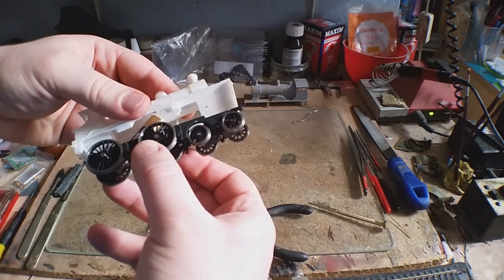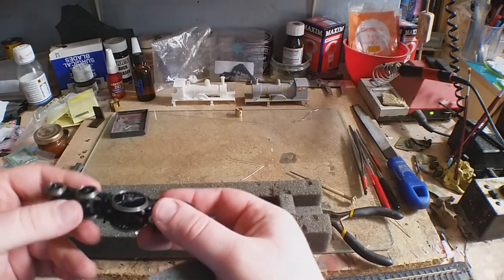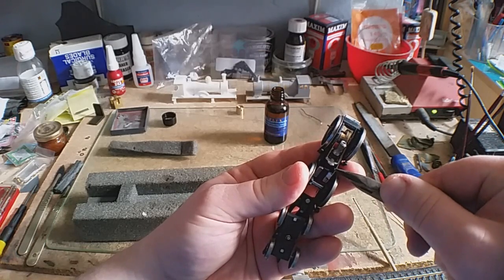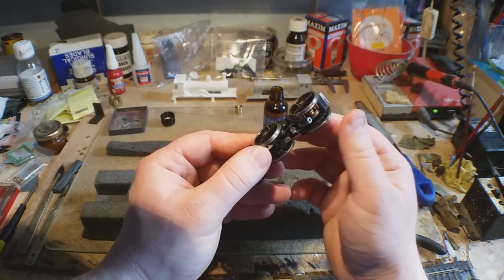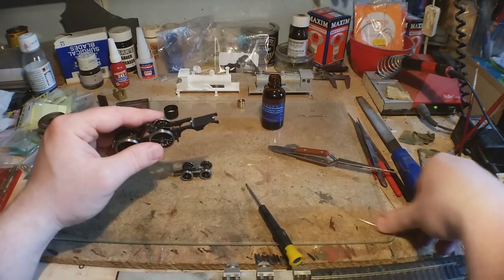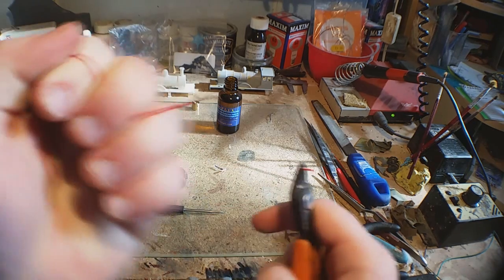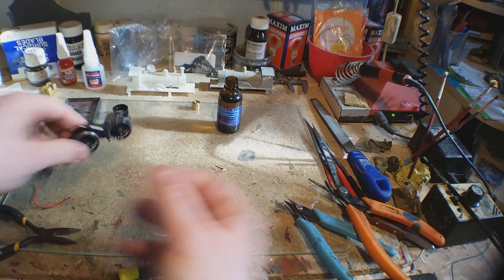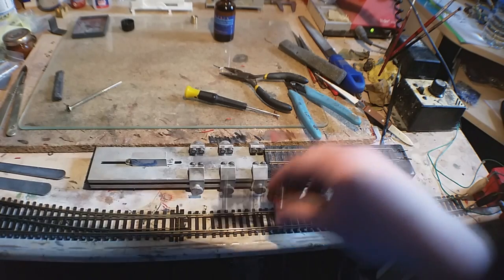Building an SCC Loco Kit - Part 10 - Electrical Pickups & Springy Experiments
Here we go through how to make and connect some very basic and crude pickups.  For more sophisticated methods read a book or something!

I also experiment and add pickups to the bogey in a way I never have before, that is by making it a spring also, essentially a 3 in 1 set up.  It is a bit of a fiddle but as you will find out it works.

This is NOT the only way or the easiest way of doing things, but I wanted to give it a go.